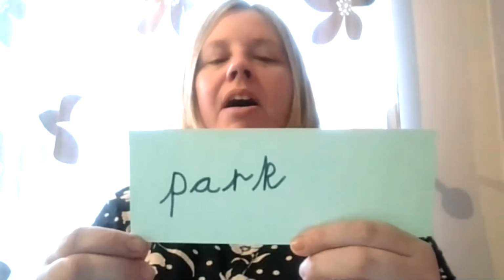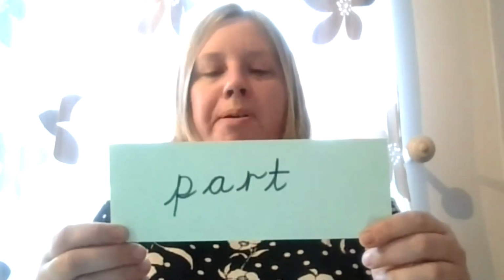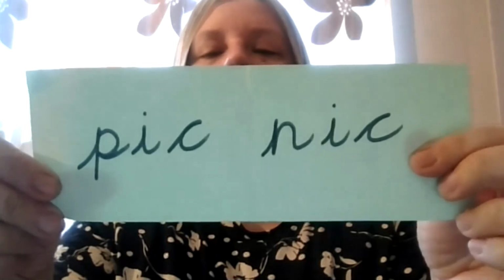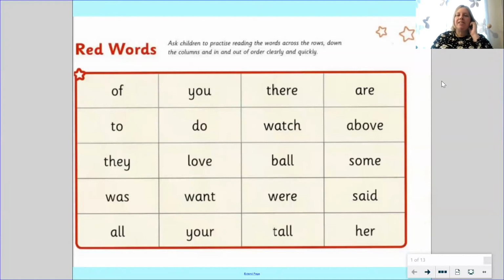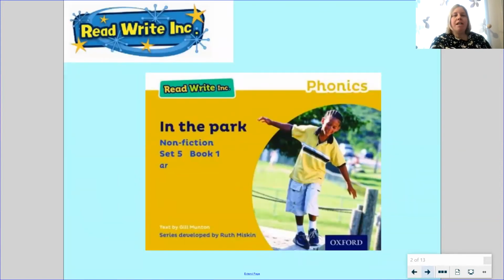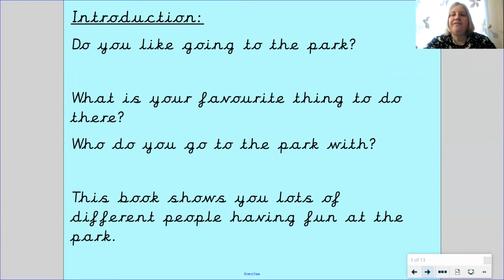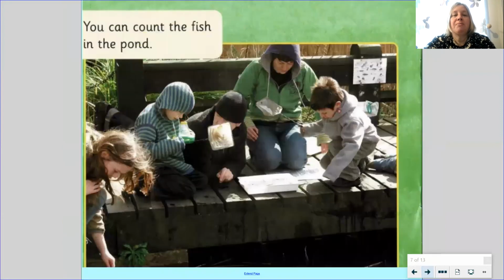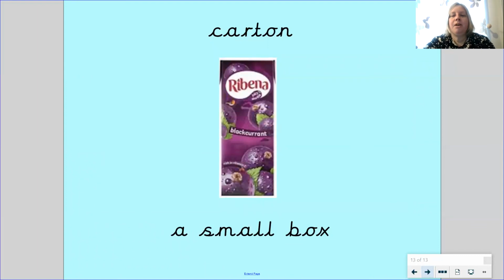Year Three - 8th February - Yellow Group Phonics